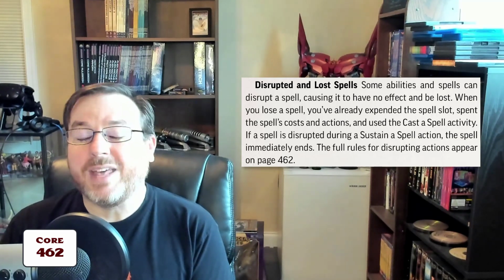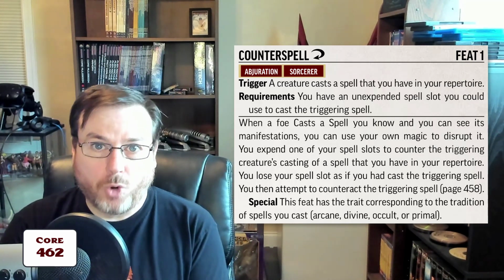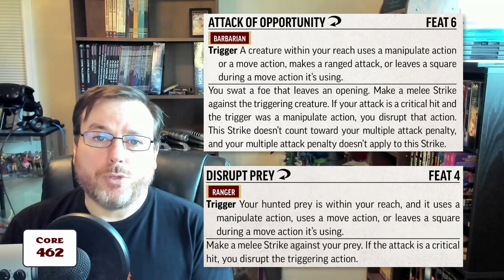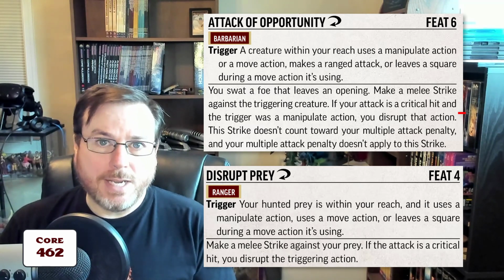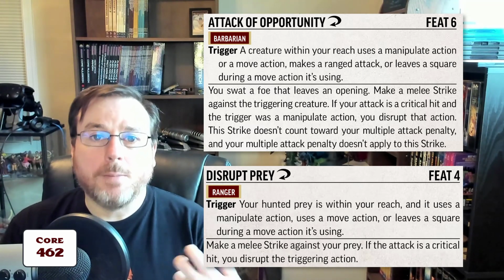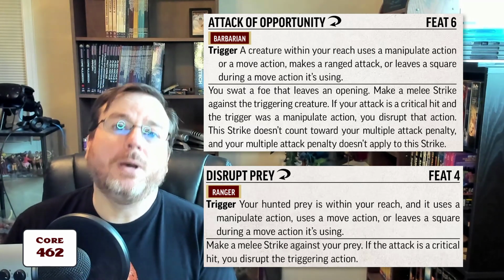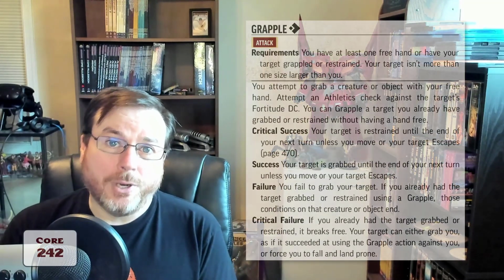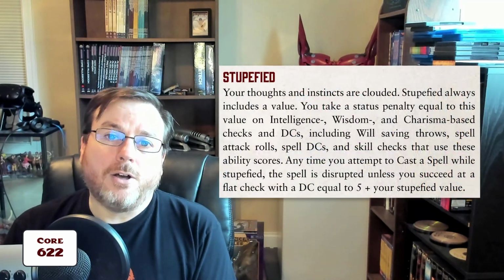How Can I Interrupt a Spell? (Pathfinder 2e Rule Reminder #53)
How can I interrupt a spell that's being cast in Pathfinder Second edition?